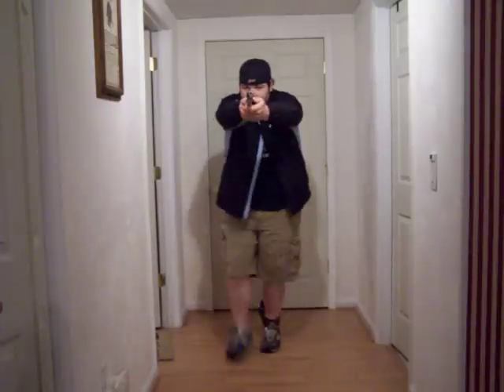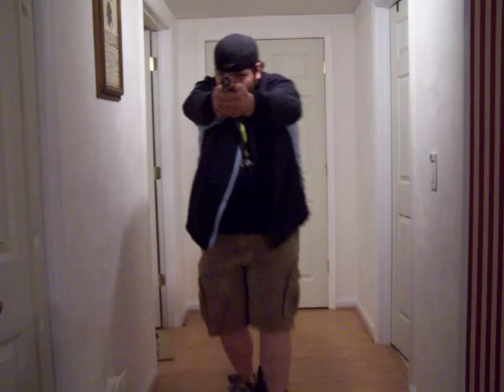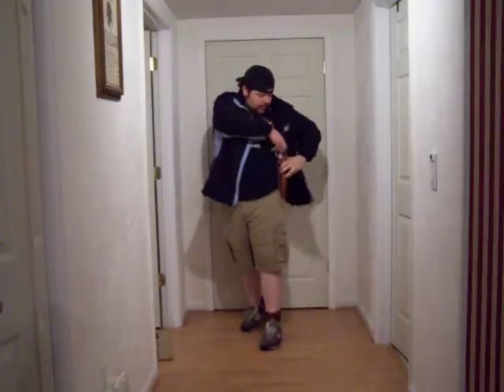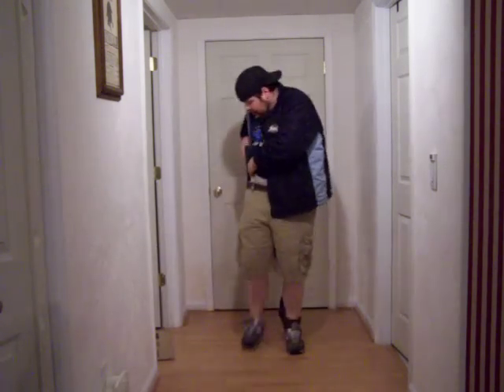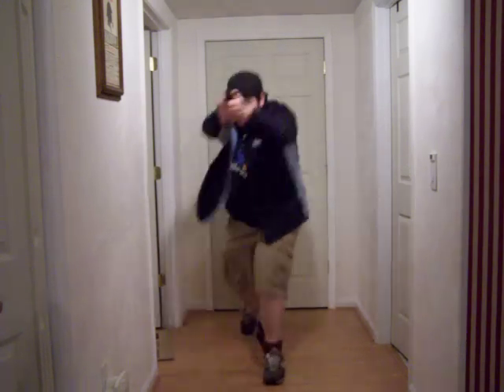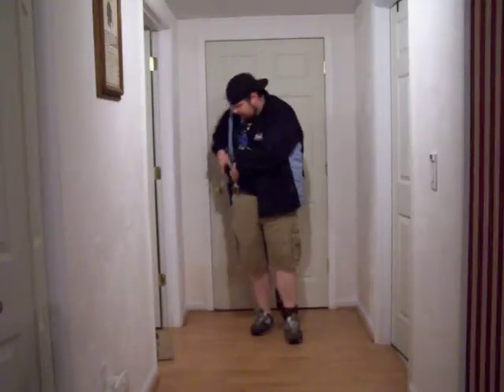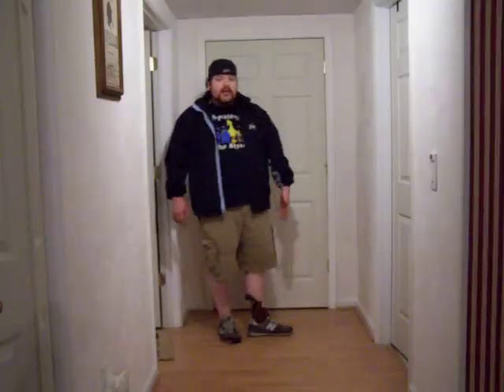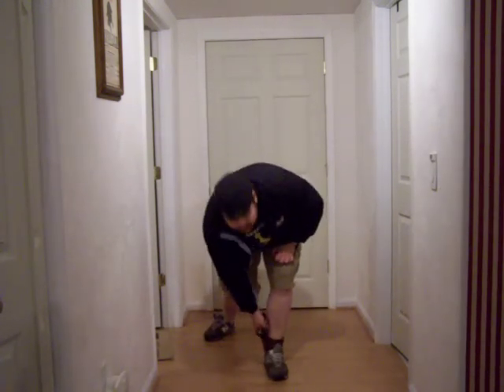Concealed Carry Holsters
Followup to my holster video, here i show three different methods of carrying a concealed weapon and my method for drawing the weapons.  Shoulder holster, inside the waistband holster and ankle holster.